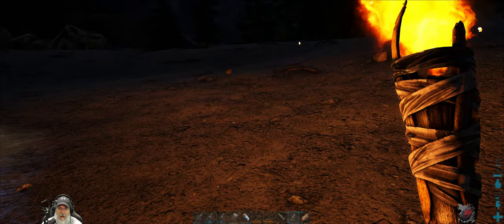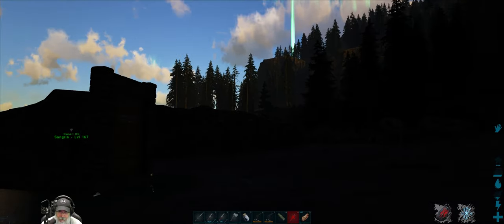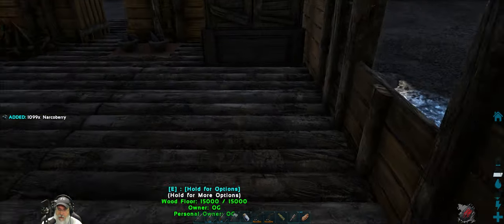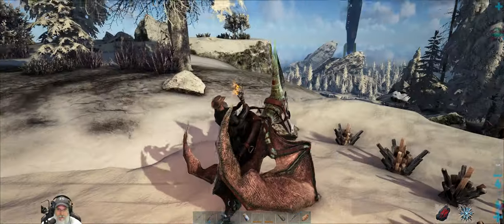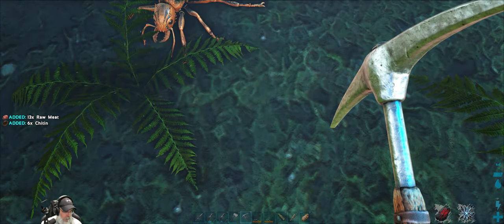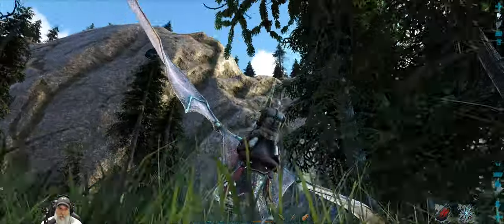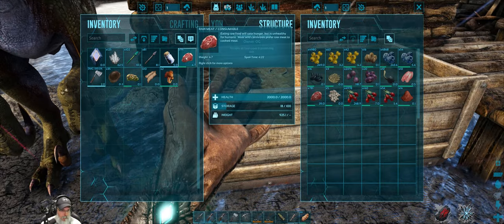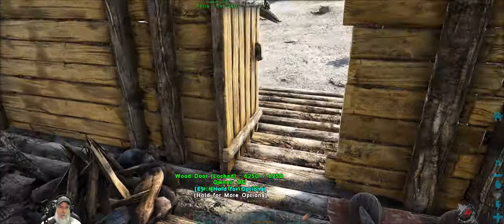Ark Fjordur Map | E5 A Better Taming Trap